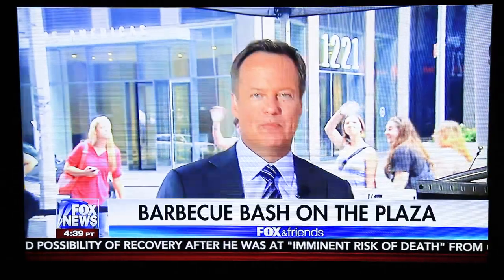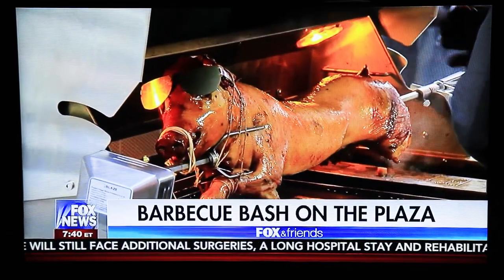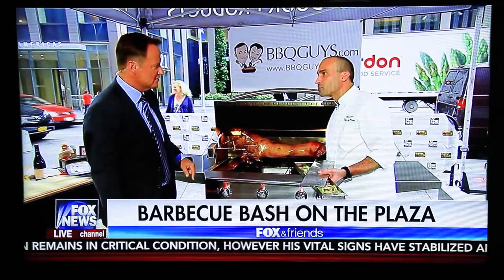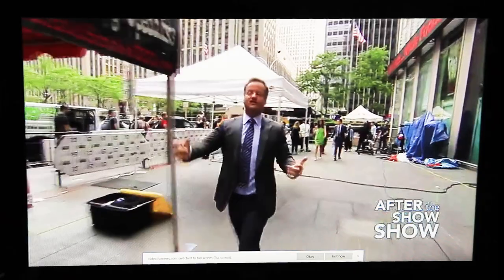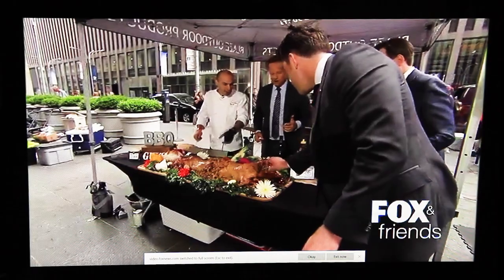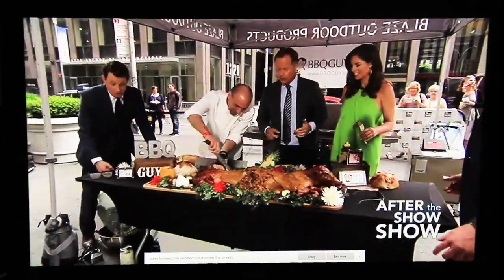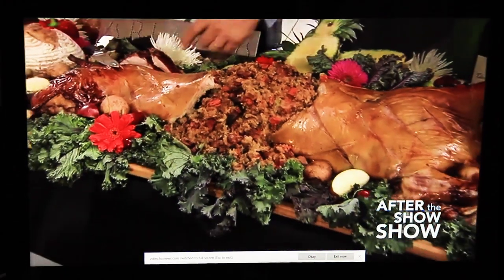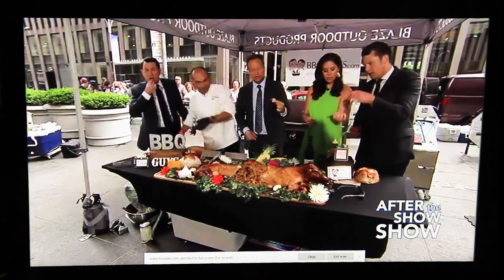BBQGuys.com on Fox & Friends | Whole Pig Rotisserie on the Blaze Professional Grill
We had a great time in New York sharing some of our couchon de lait with the crew at Fox & Friends.